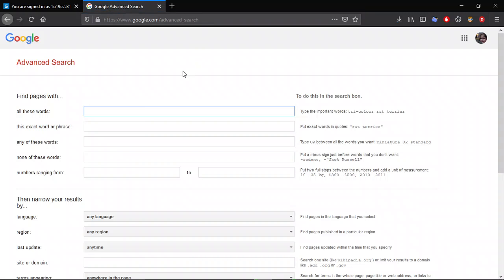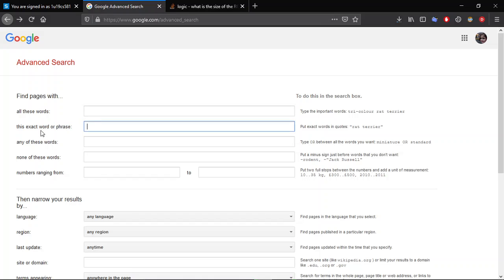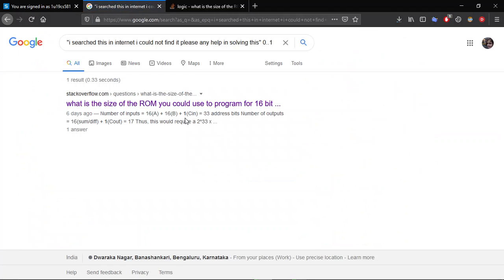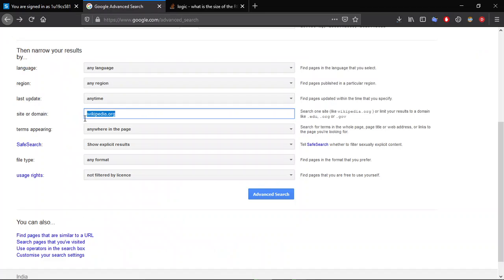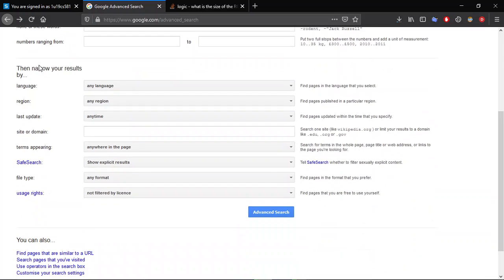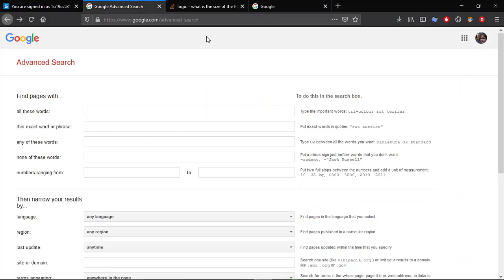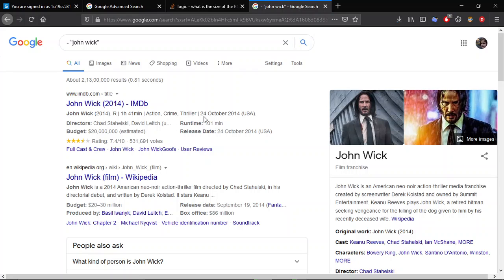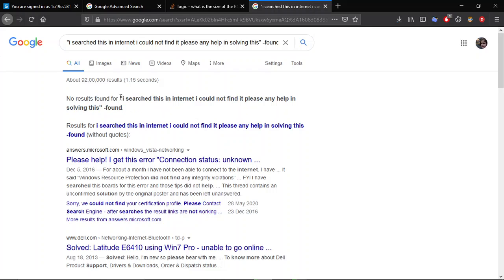How to use Google Advanced Search (2020) | engineer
i couldn't speak properly at 2:42 i will explain it in this comment

any of these words will help u to find the results between two words for example
if you are searching for website which contains either java or python words
you type
java python

in the any of these tab so it will give results of java and also python
if one of the word you're searching is not present in the internet it will just give the results which contains the other word
if both results found it will give all the results.